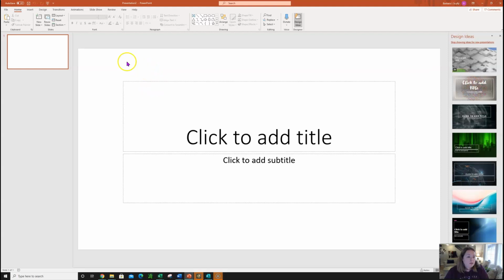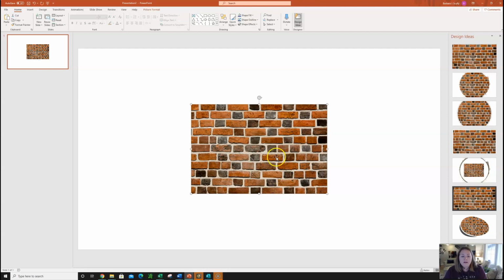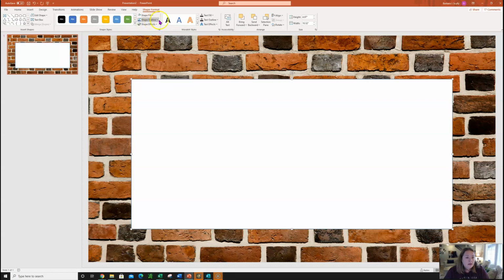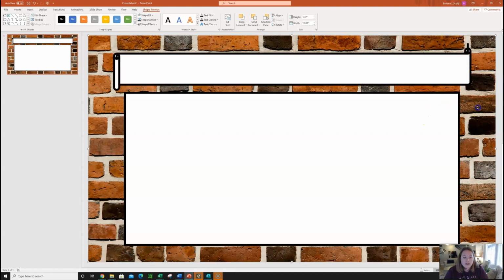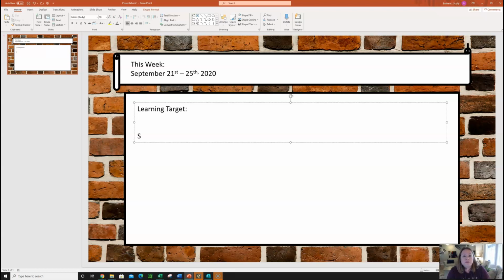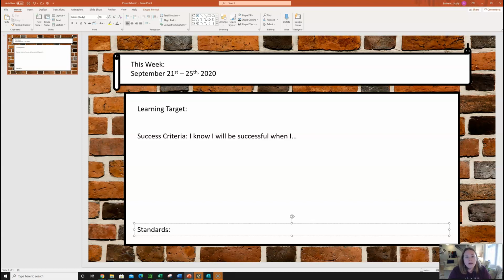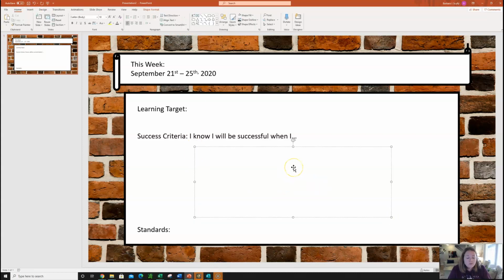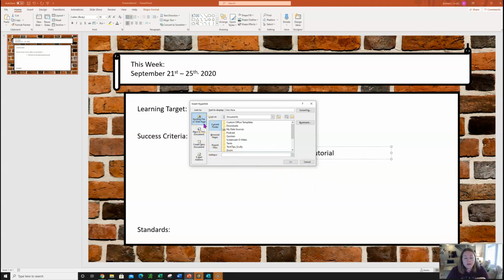Personalizing your Ppt for Weekly/Daily Agenda's